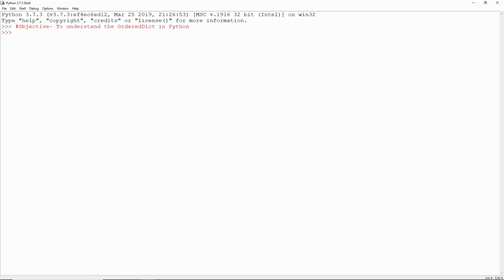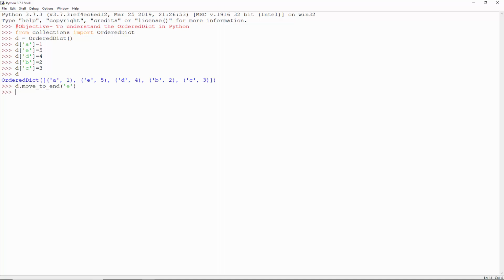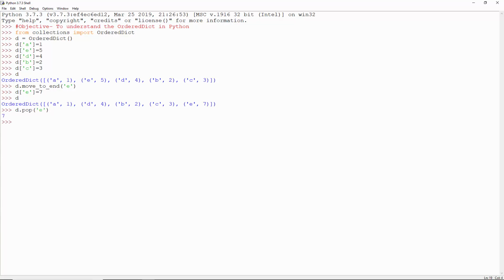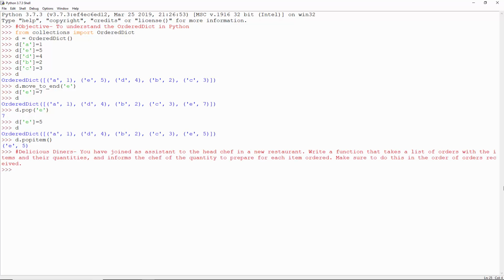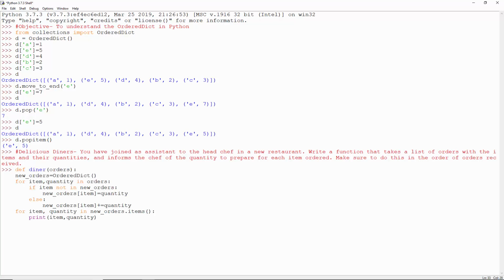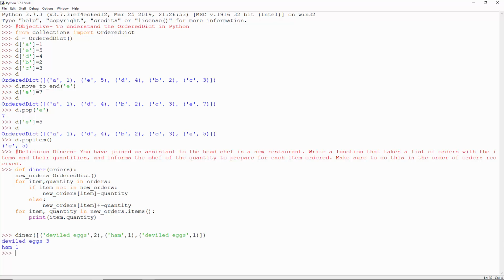Python ordereddict Practical